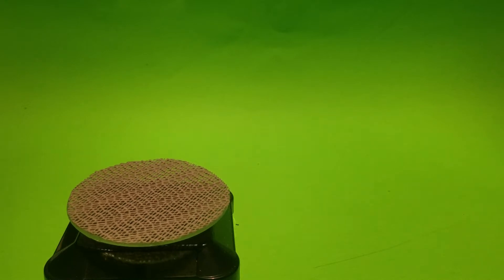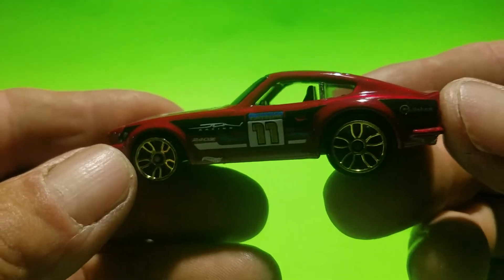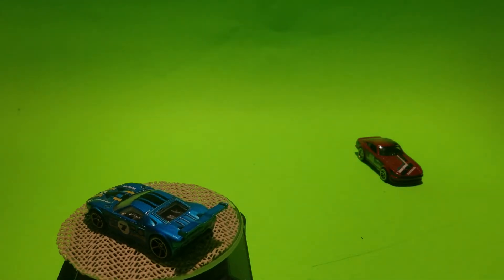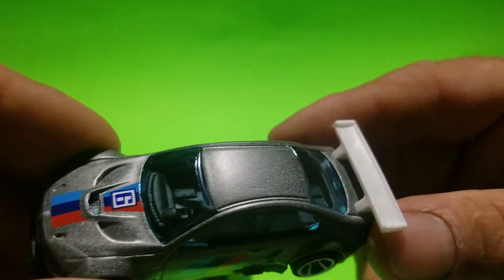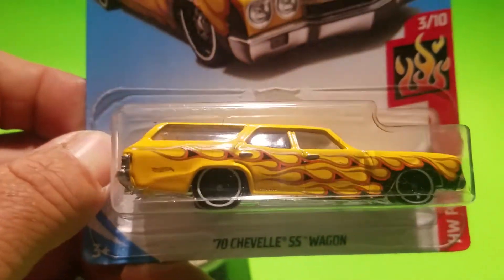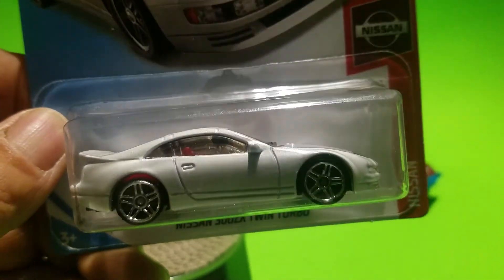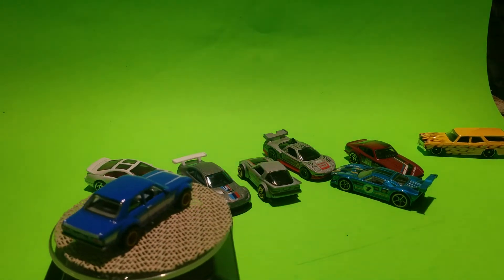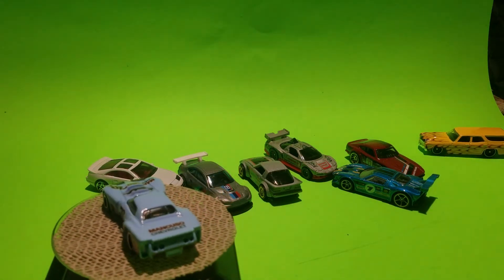Cracking open some Hotwheels..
Cracking some diecast. Thank you to watching. Please commey